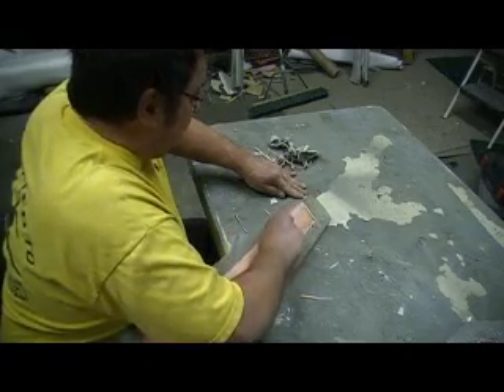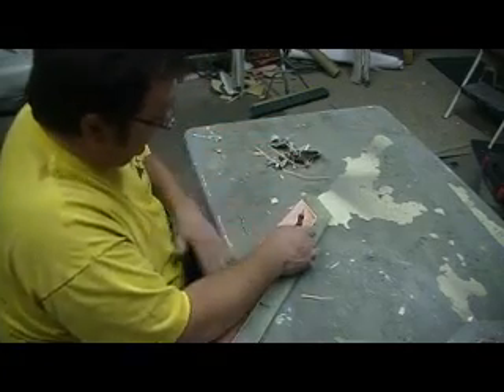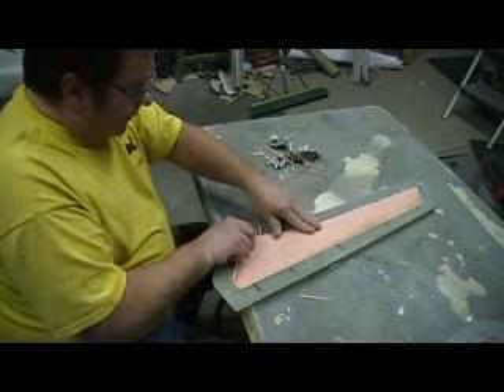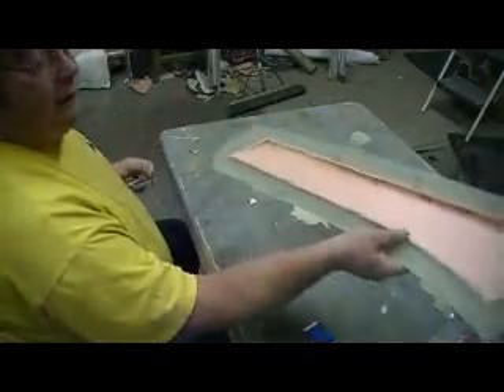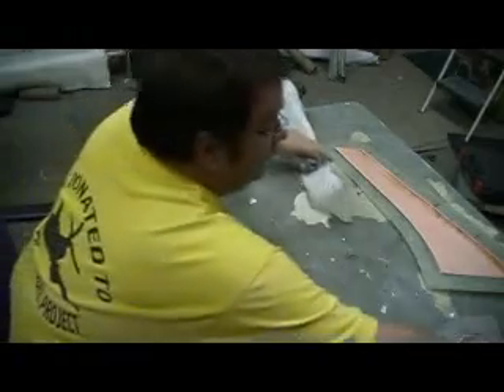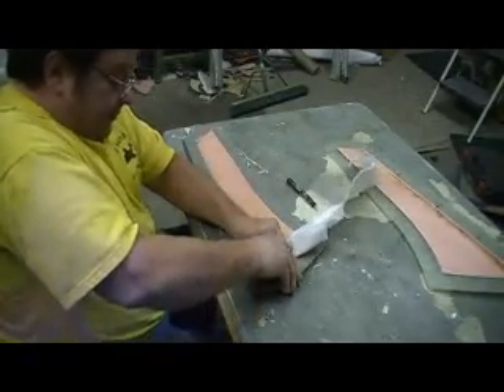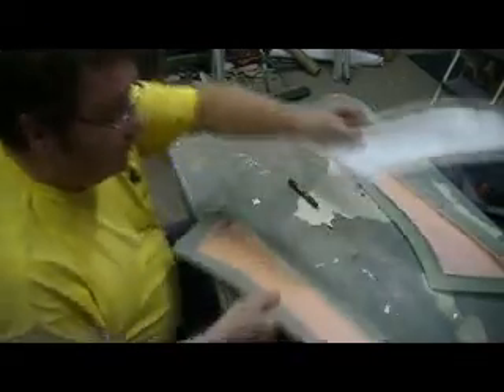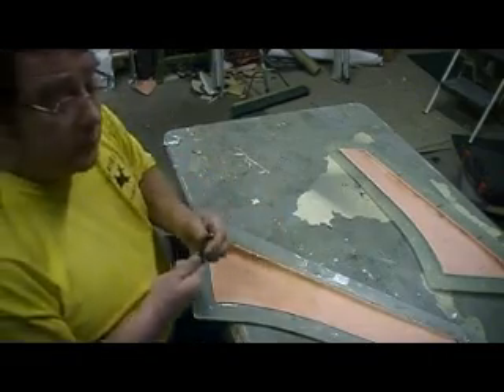how to build a rc jet F-105 thunderchief # 307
flap vacume bagging